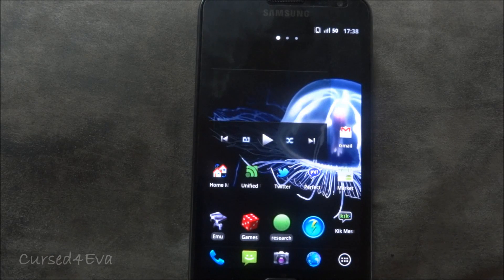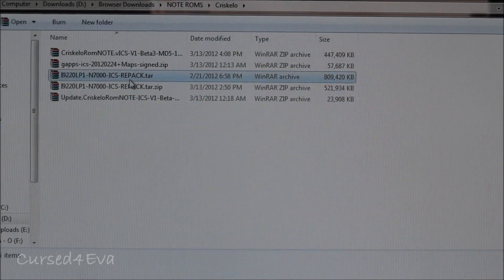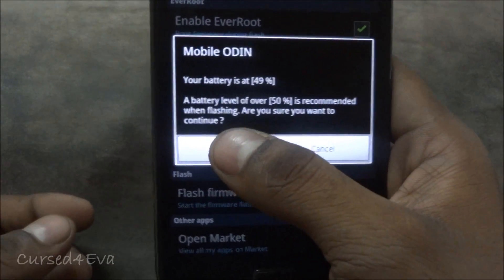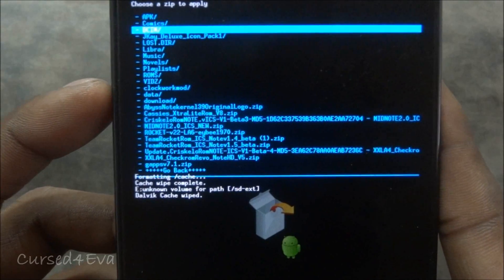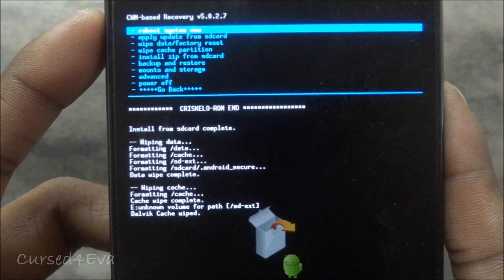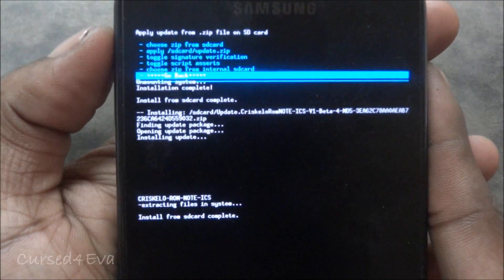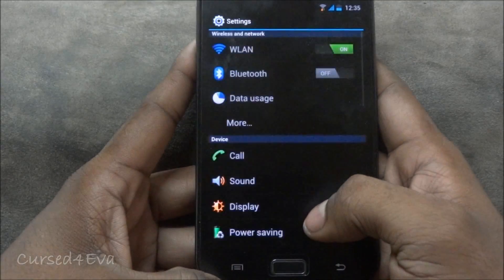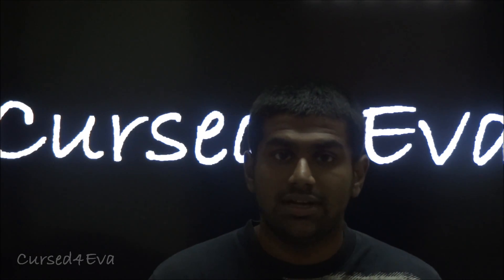How to Install ICS (Criskelo ROM) on the Galaxy Note - Cursed4Eva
For the updated installation method...

This is  my tutorial to install Criskelo Ice Cream Sandwich ROM on the Galaxy Note.

Credits

Criskelo from XDA for this ROM